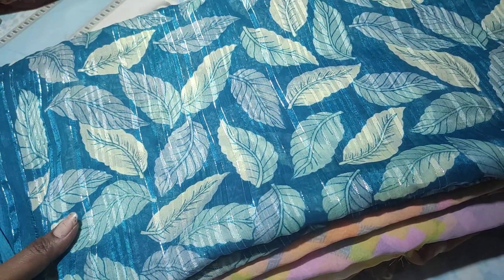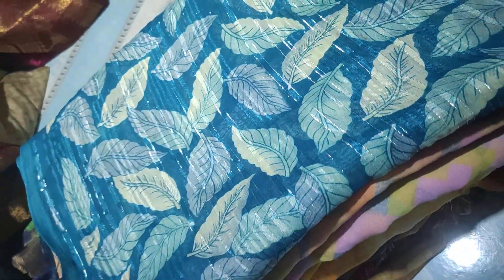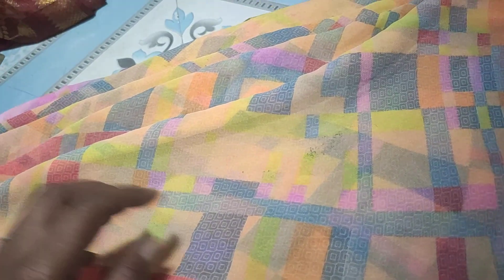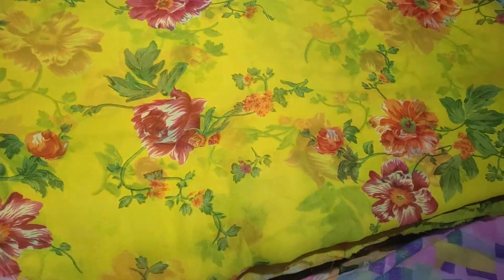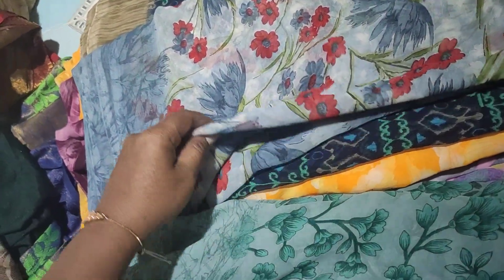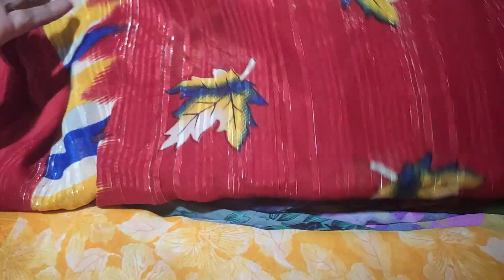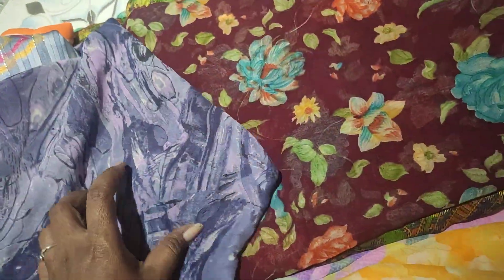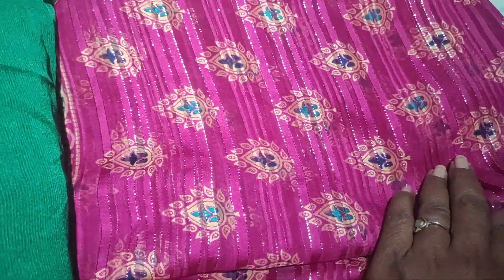3mtrs cut bit @70+ship...☎️7995936654